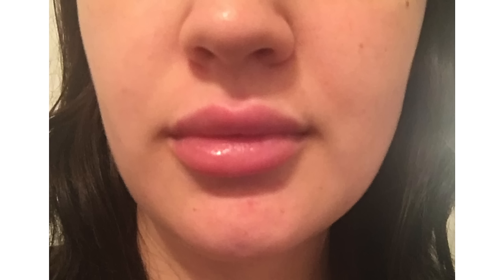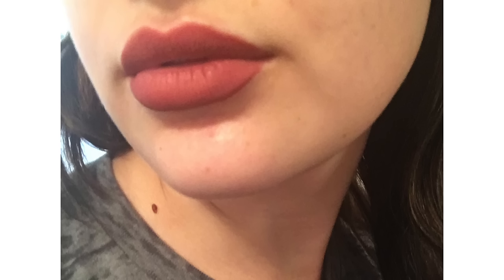How To Get BIGGER Lips Without Makeup Or Injections | CandyLipz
Want FULLER BIGGER lips? Well this lip plumper from CandyLipz can sure do that! It got my lips to a ridiculous huge size (for my taste). I got this product from a site called octoly.com. Great site for youtube creators and companies to work together. Any who I did forget to mention in the video that results last from 1-2 hours depending on how much you pump. Also if you pump at night and go straight to bed your lips will still be plump in the morning! So if you're into getting bigger fuller lips from a product that works this would be great for you.

Dress: Wet Seal

📸  E Q U I M E N T 📸